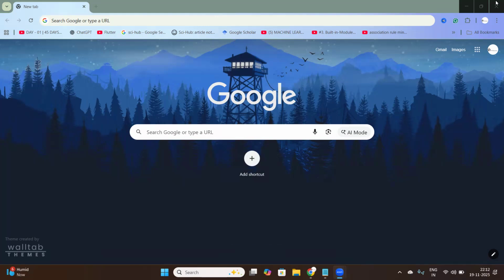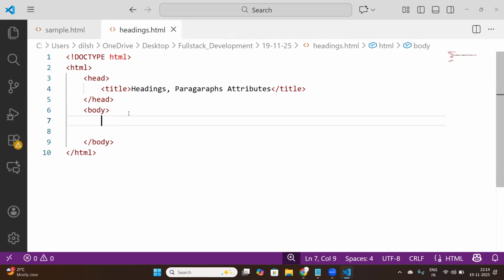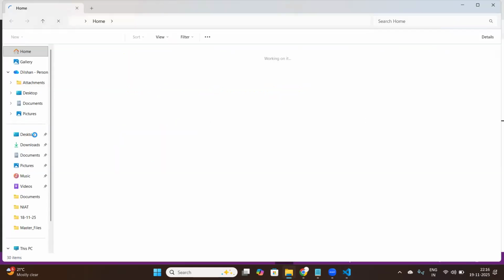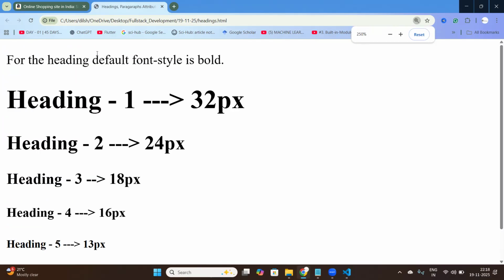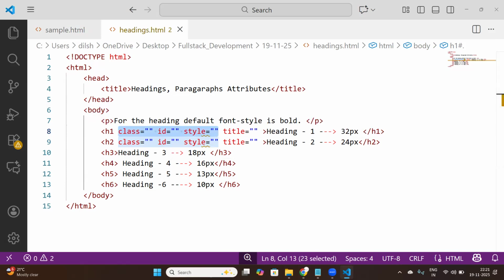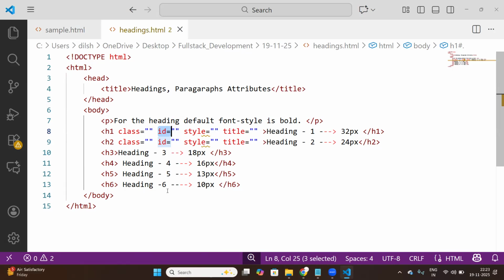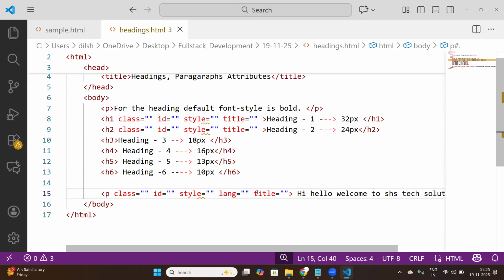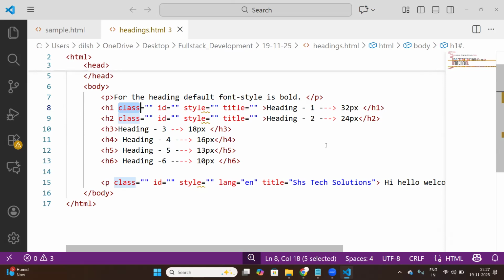HTML Headings and Paragraphs: Default & Global Attributes | Full Stack Development Tutorial – 2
Hi everyone, in this tutorial, we discuss:
Fullstack Development Tutorial - 2
1) HTML Headings & Attributes
2) Paragraphs & their attributes